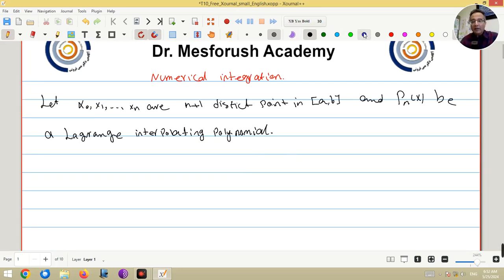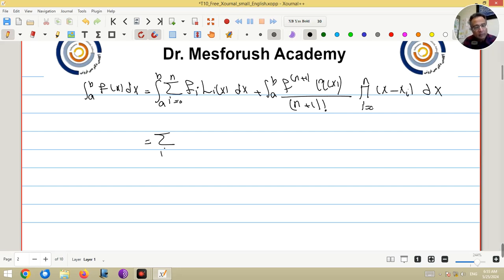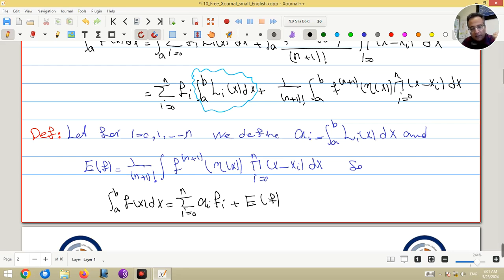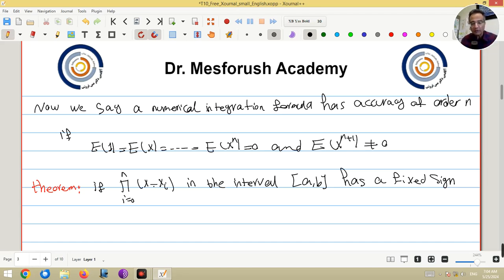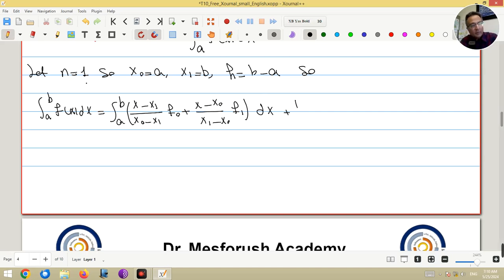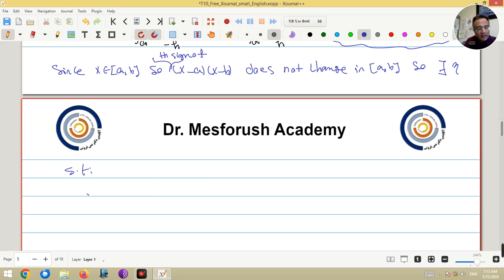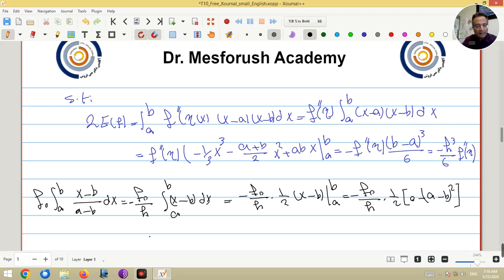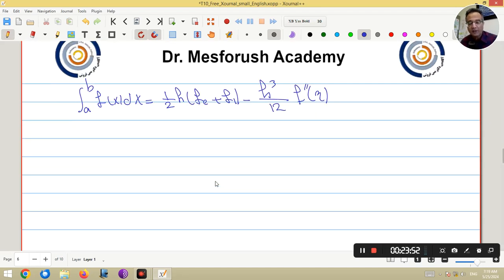Numerical Analysis Lecture 33: Numerical Integration by Lagrange Interpolation Part 1